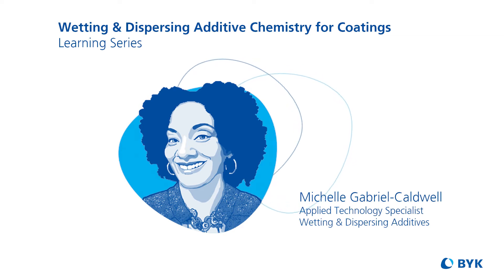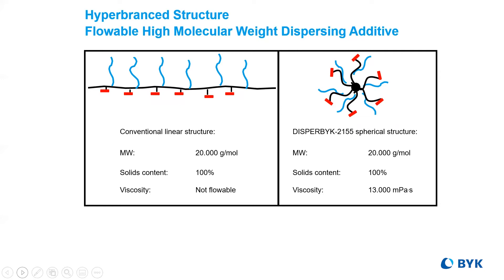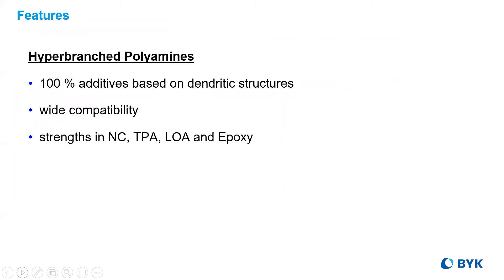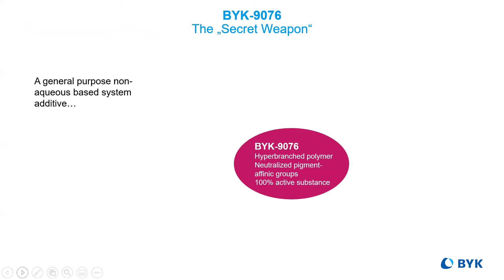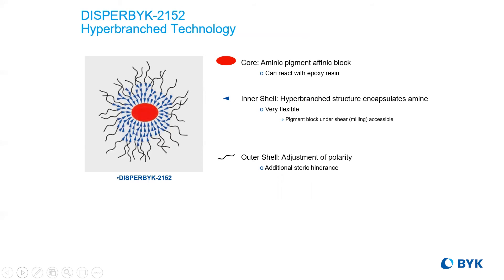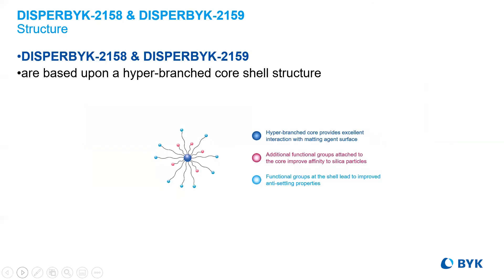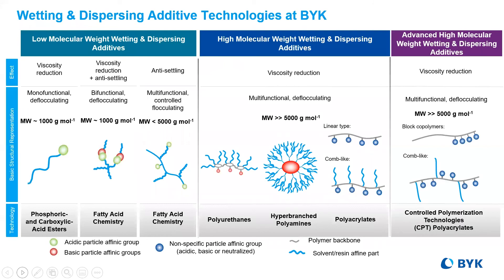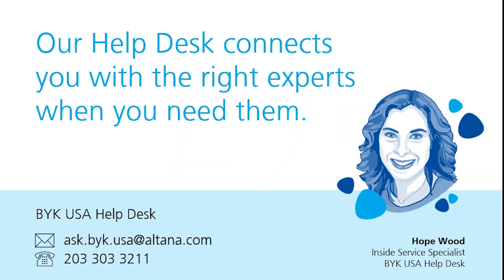Hyperbranched Polyamides Wetting and Dispersing Chemistry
Highly branched, three-dimensional macromolecules endow additives with abundant functional groups, intramolecular cavities, low viscosity, and high solubility. Learn more about the advantages and considerations when reaching for this chemistry.